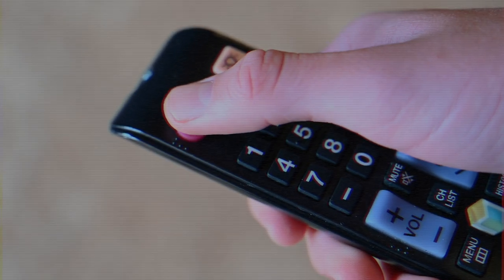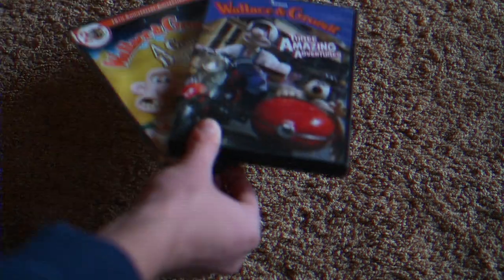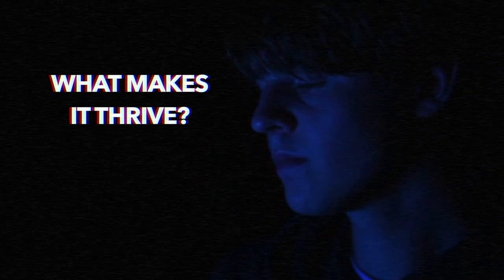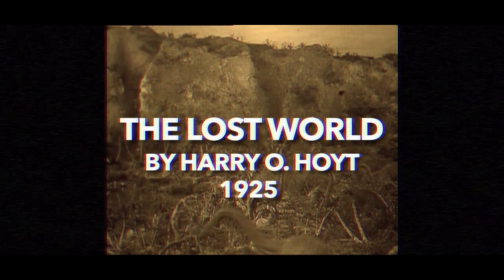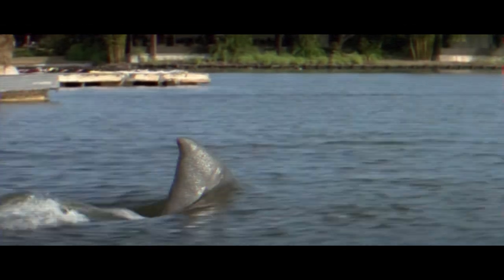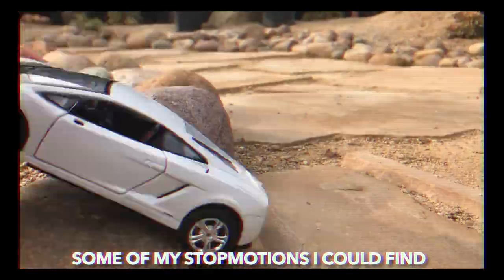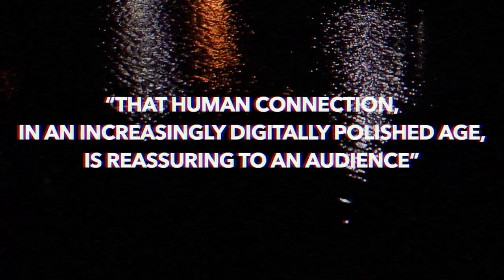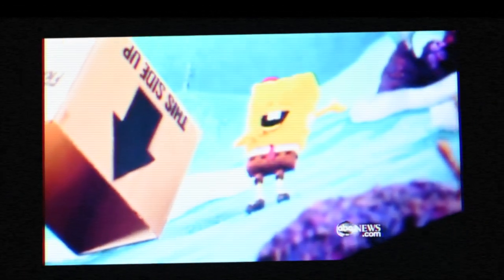What Makes Stop Motion Thrive? - Video Essay - Cody Dunne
Why is stop motion still thriving as a medium? Find out in this video and I hope you enjoy it.